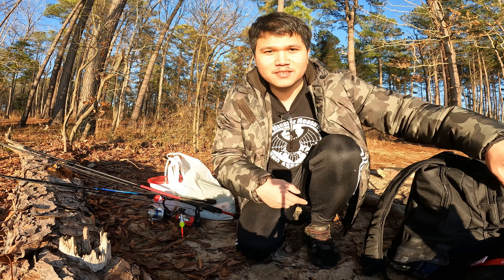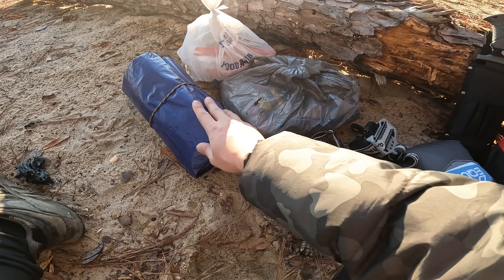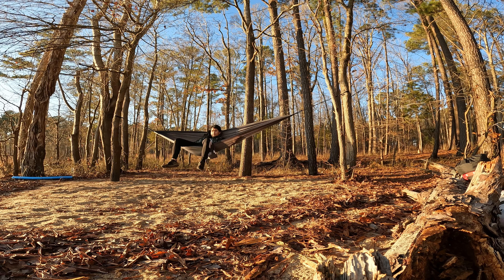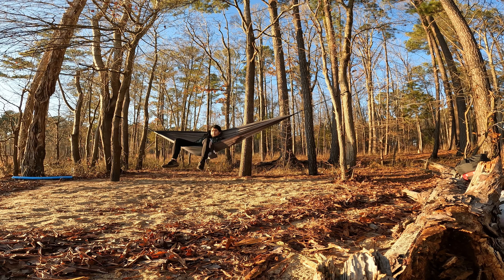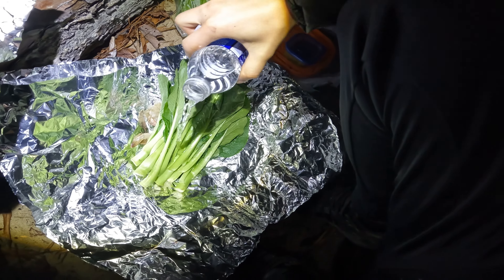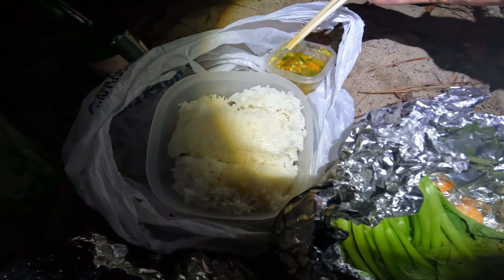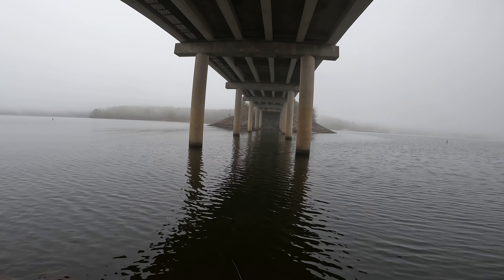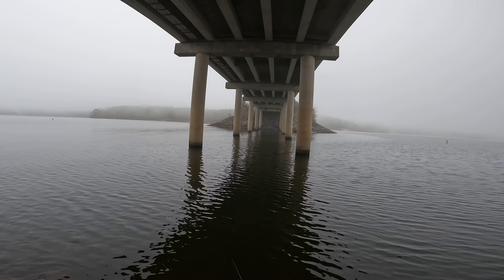Ngủ Trong Rừng 24h | 24hr Solo Challenge | Face My Fear | Darkness!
I finally accomplished what I wanted to do before 2022 ends. That is facing my fear of the dark and went camping by myself for 24hr. I had a blast and loves every moment of it. I hopes you guys do as well. I really hopes to see us grows in the year of 2023!